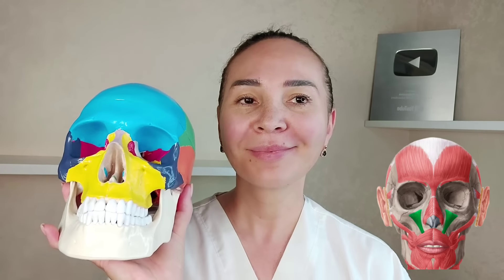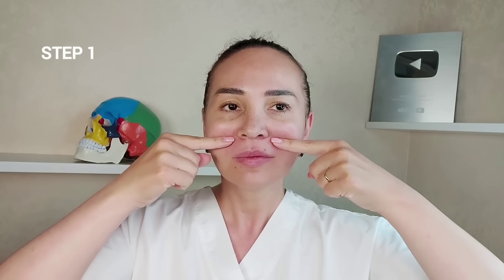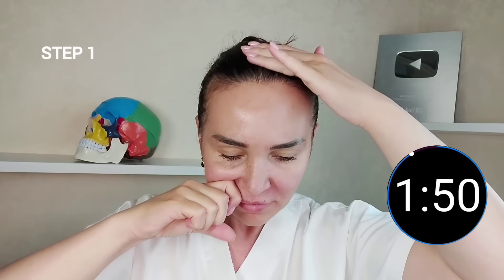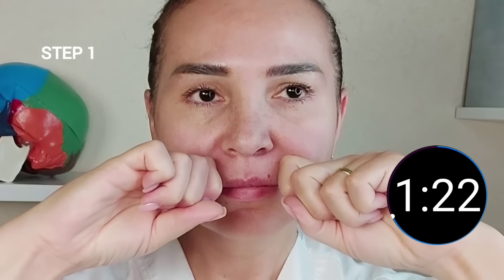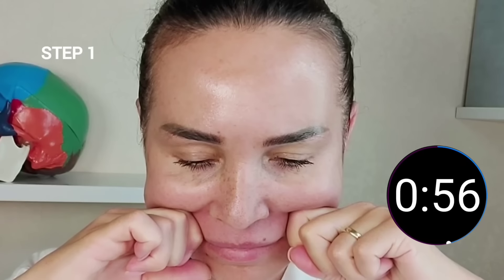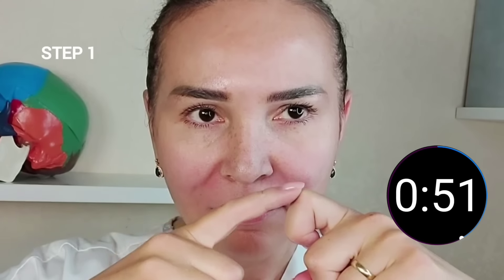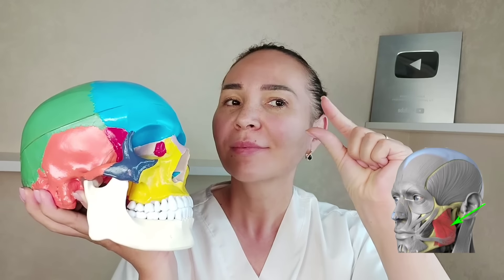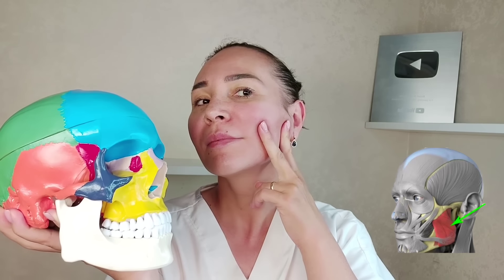4 powerful techniques for NASOLABIAL FOLDS | BONE RESORPTION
⚠️IT'S IMPORTANT☝
My dear subscribers, I appreciate and respect you all very much. Each of your comments is important to me. But I don't have any assistants. I do everything myself. Shooting, editing, etc. And unfortunately I don't always have time to answer all your comments. As soon as I have free time from day job I try to make a new video for you and I try to do it regularly.
Thank you all, every comment 👩‍💻 and like ♥️ is important to me.